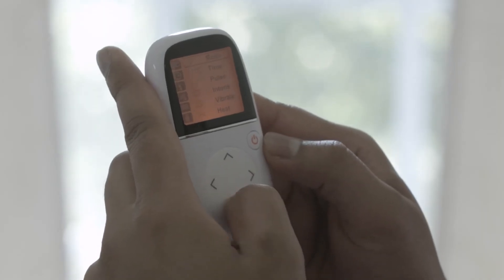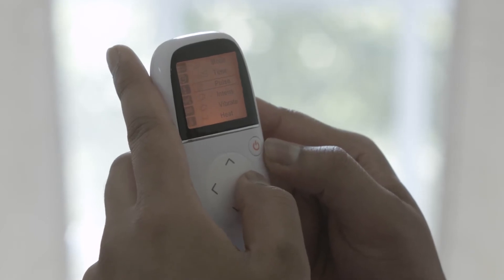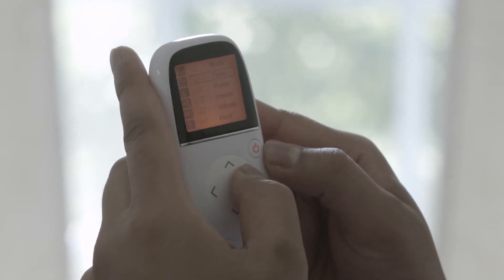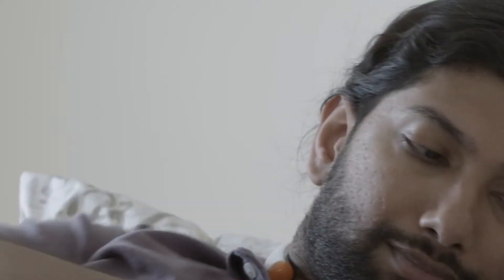MassageIT Neck Massager - Royal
Intelligent cervical vertebrae massager
- Four function synchronous system: Low-frequency electric pulse, magnetic effect, FIR heating and circular traction
- Two automatic pulse modes and four manual mode
- Three heat adjustments
- Voice prompt guidance
- Ergonomic design perfectly fits neck curve